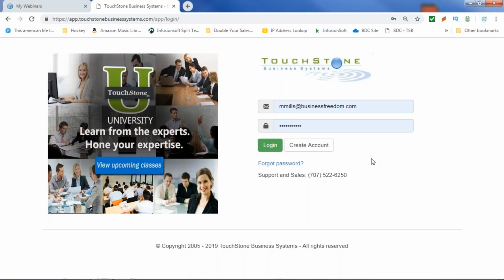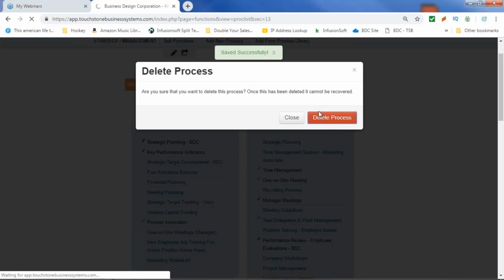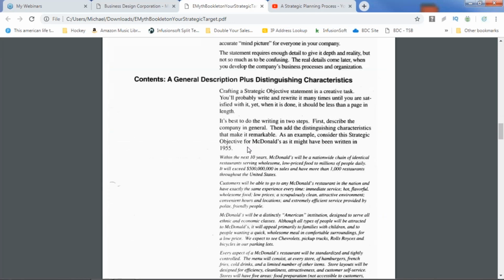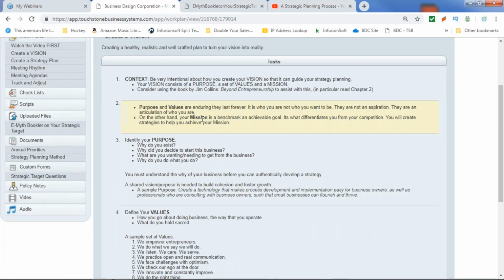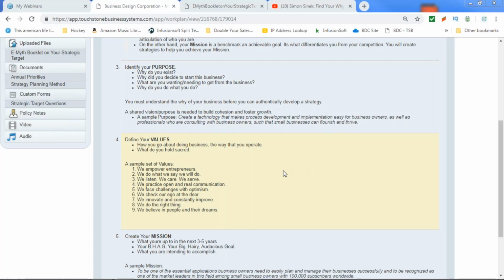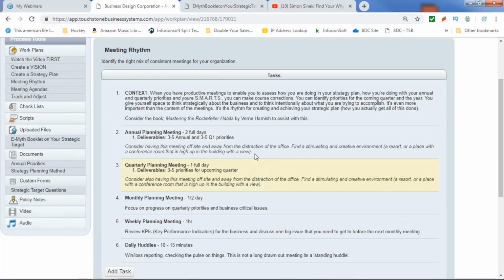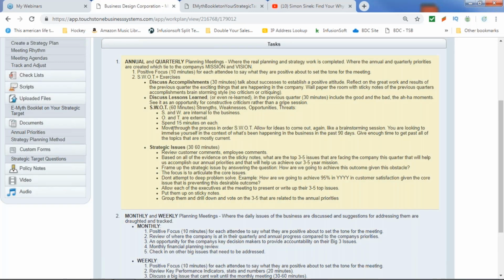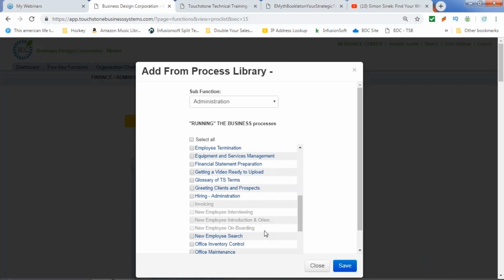Anneal Business Coaching - TouchStone Strategic Planning Process